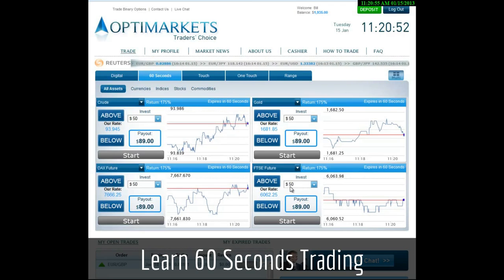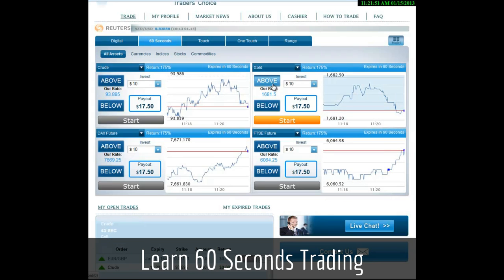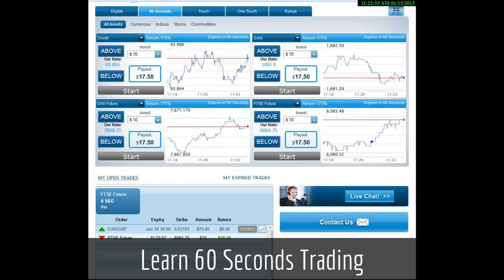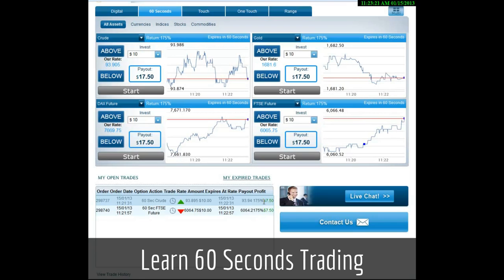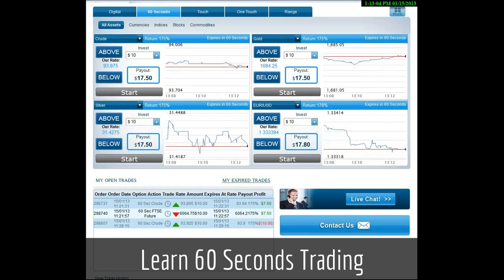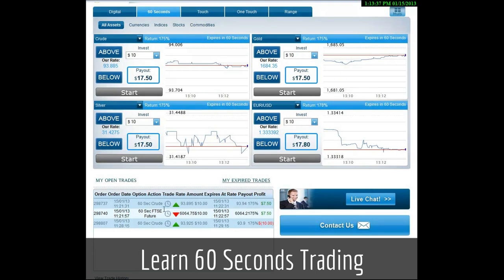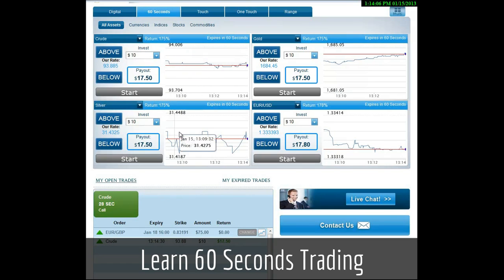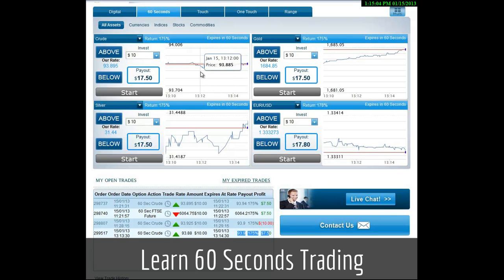60 Seconds Binary Options Trading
60 Seconds Binary Options Trading is the Quickest Profit Machine.

This video training session shows how easy it is to have profitable trades trading binary options in just a minute, trading 60 Seconds binary options.

60 second trading is a great way of making up to 81% profits in close to no-time.
You can start trading 60 Second options at Optimarkets with as little as $5 (five bucks)!

One-Touch trading tutorial summary:

✓ How to identify a range trade in an asset on a chart
✓ Trading one-touch binary options around news
✓ Getting "in-the-money" binary trades with big price moves in the market
✓ How to make money by trading No-Touch binary options
✓ Generating profits by trading Touch range options

For more information about how to trade 60 seconds PLUS getting up to 100% bonus and getting started on binary options trading, visit Optimarkets.com.